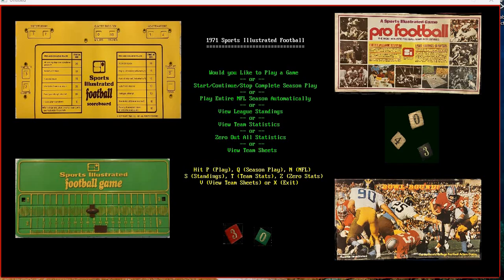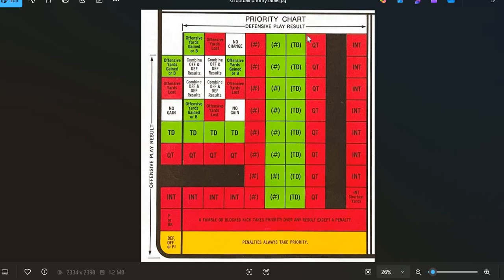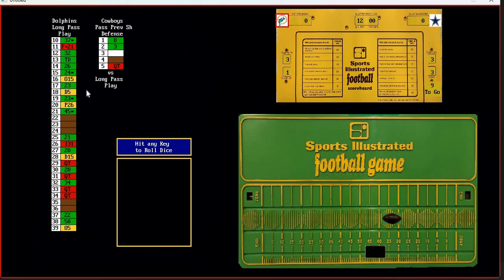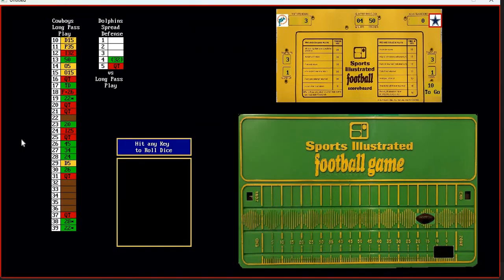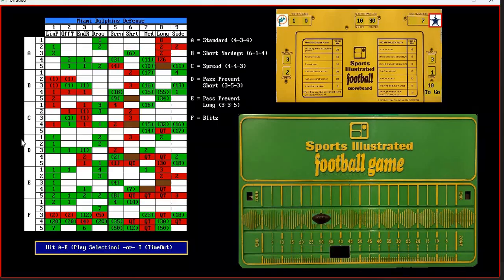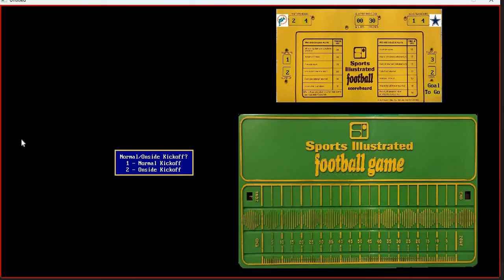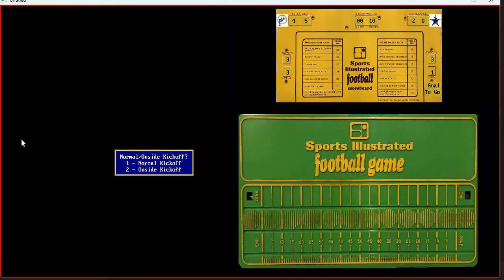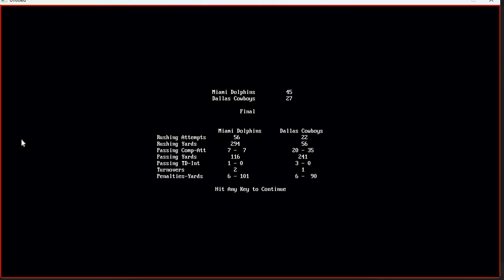1971 Super Bowl Replay using SI Pro Football Board Game Simulation Program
I have replayed the 1971 Super Bowl between the Dallas Cowboys and Miami Dolphins using a program I wrote myself.  The program simulates the playing of the Pro Football board game which Sports Illustrated published in the early 1970s.

If anyone would like the try out this program, below is a link to the Dropbox location of the files you will need.  Note - The program runs only on Windows PCs.  If you try it, let me know if things are working.  I am not a professional programmer, so I'm never 100% sure things I put work will work the same for others.